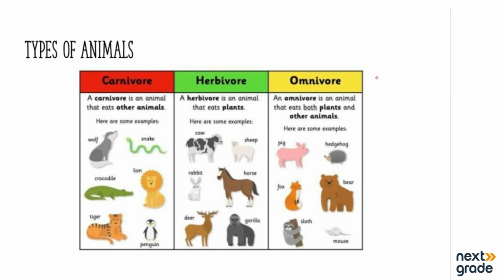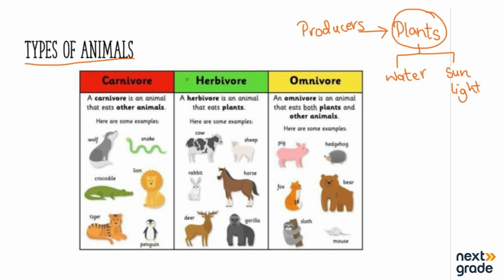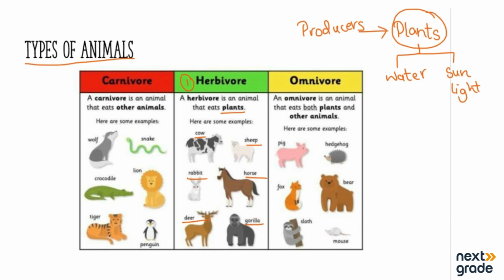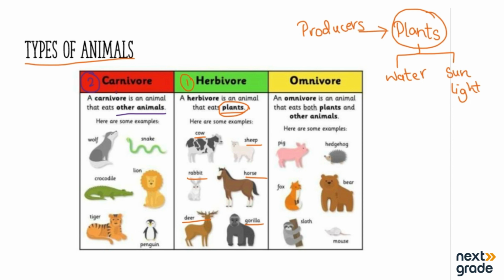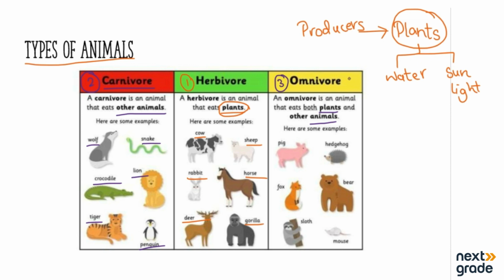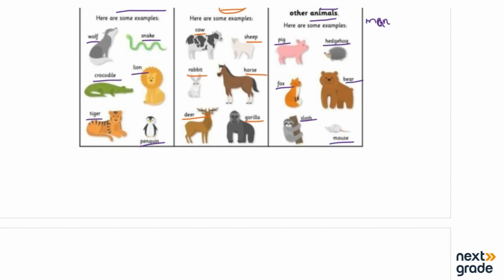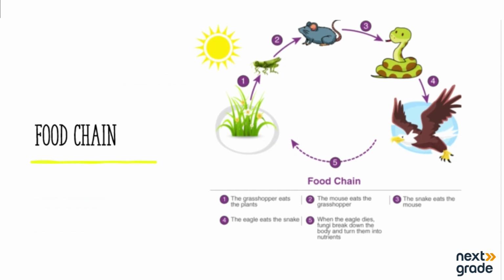Understanding the Food Chain: Explained | Grade 4 Science | Ecosystem | Lecture 3